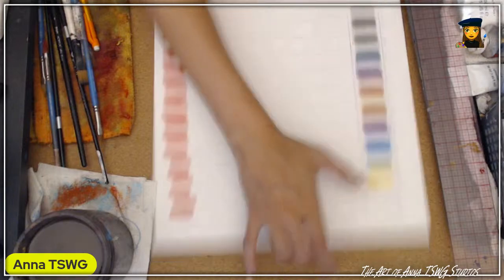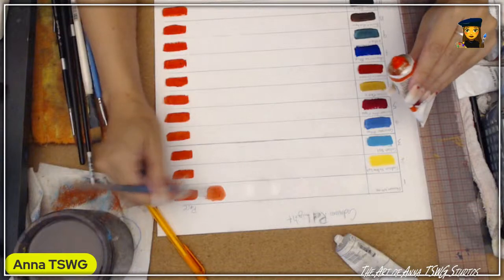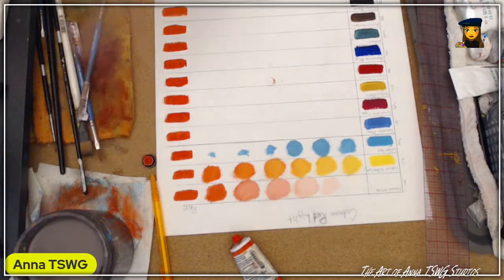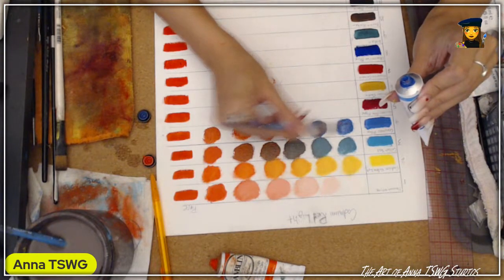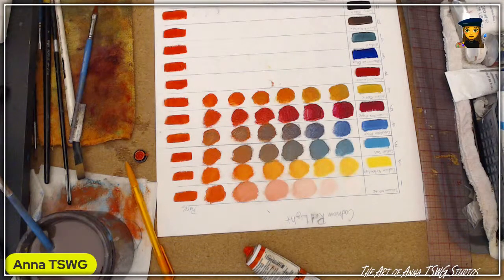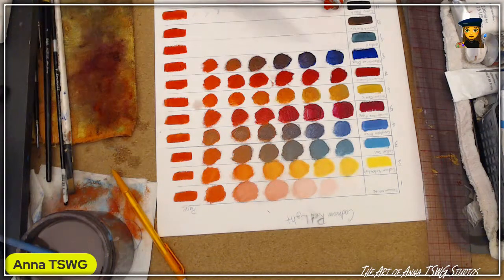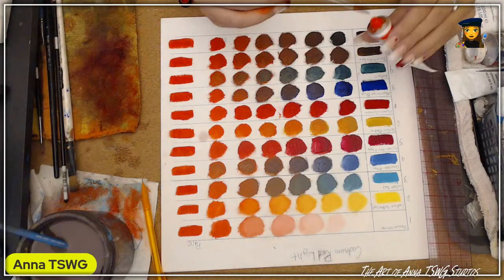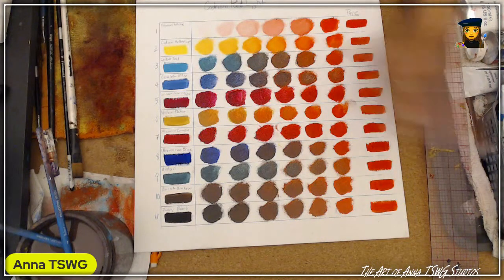Inside The Artist's Studio || Color Spotlight: Cadmium Red Light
Supplies used in this video:
Oil Paint:
Titanium White
Cadmium Yellow Light
Yellow Ochre
Alizarin Crimson
Ultramarine Blue
Cerulean Blue
Cadmium Red Light
Burnt Umber
Ivory Black
Quinacridone Magenta
Cobalt Teal